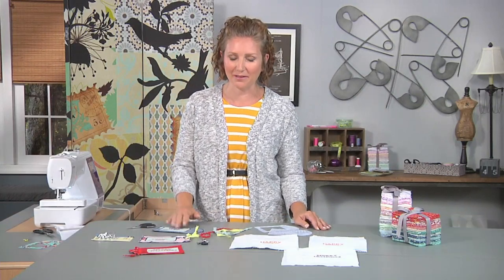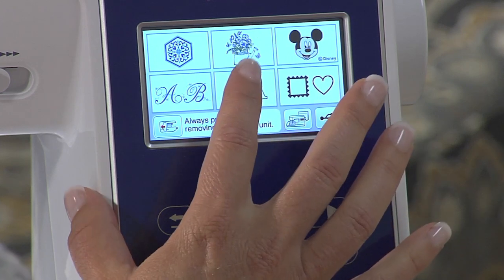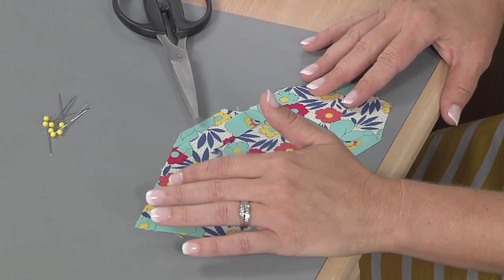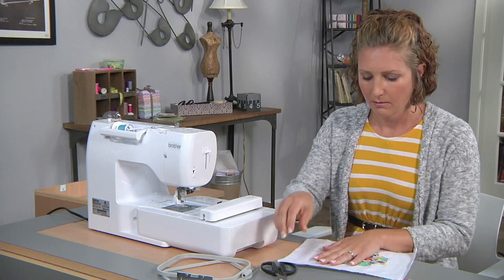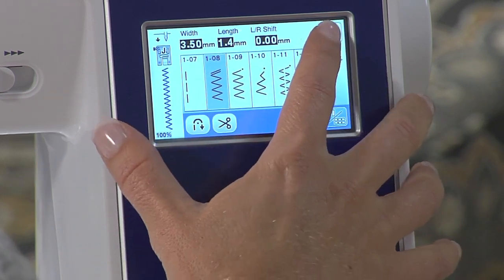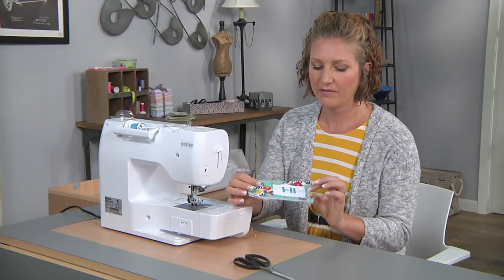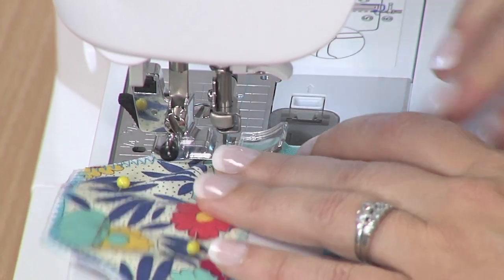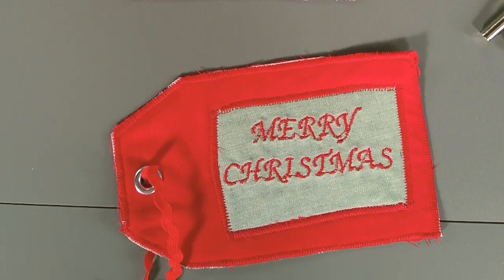Make gift or luggage tags with fabric scraps on It’s Sew Easy with Emily Thompson. (1813-2)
Emily Thompson shows how to make gift or luggage tags using fabric scraps. Series 1800 offers projects for all the seasons including warm weather swimsuits, seasonal transformations and on the go accessories. Angela Wolf appears in a 10 lesson Sew Along featuring a trench coat raincoat. Whatever the weather, It’s Sew Easy has you covered!